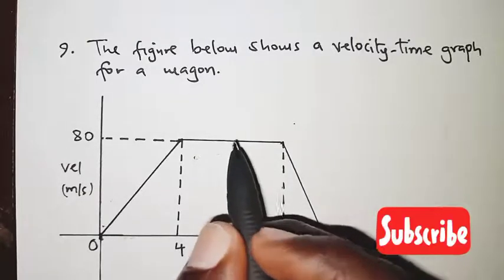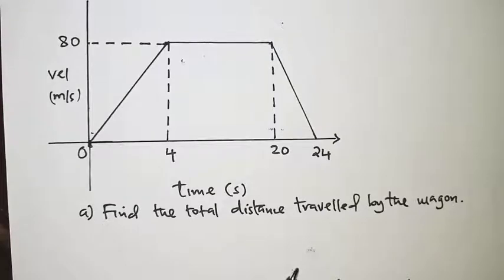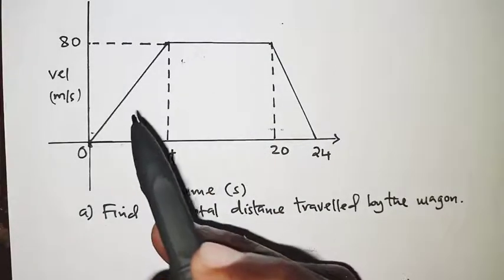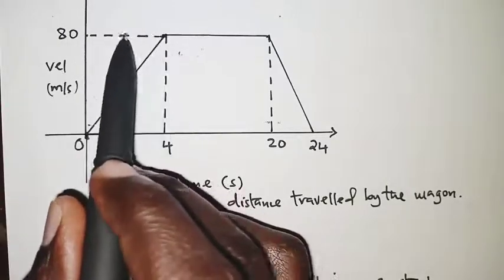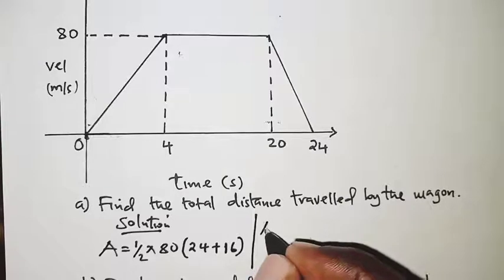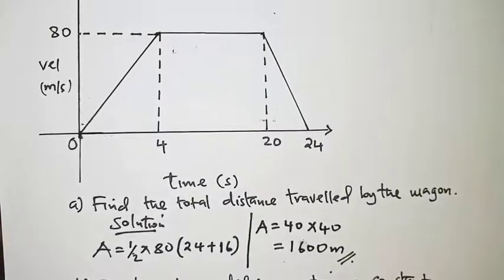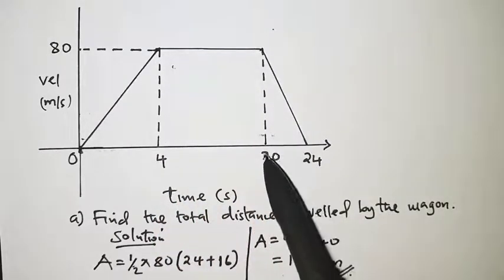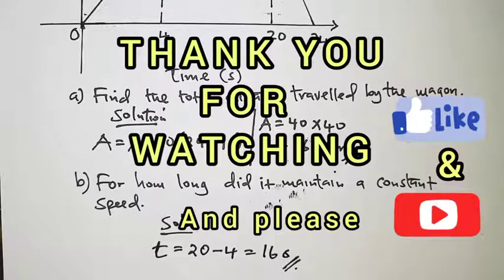LINEAR MOTION||Velocity-time graph||distance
Hello! this video explains how to determine the distance covered and time taken from a velocity-time graph.